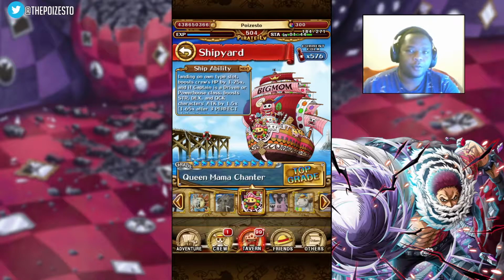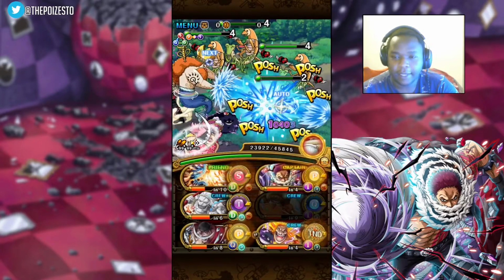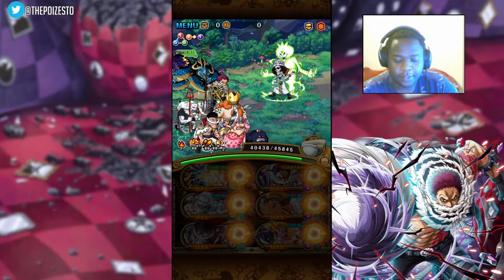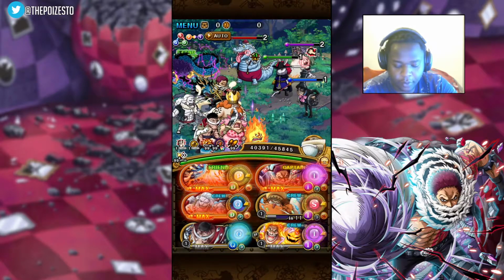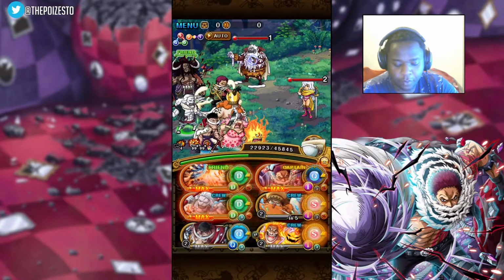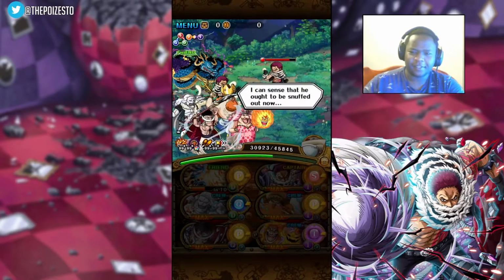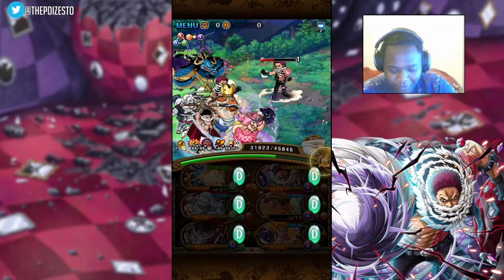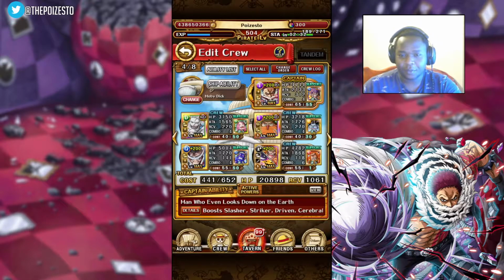Big Mom 0 Stamina Katakuri And Kaido Team